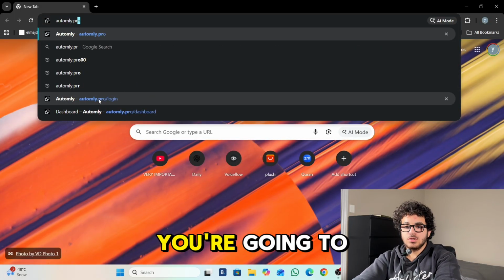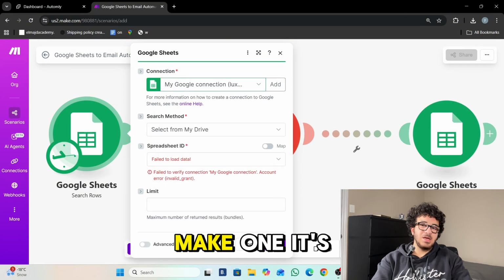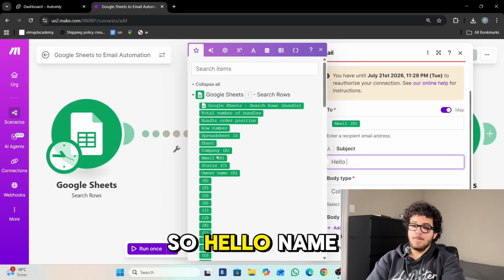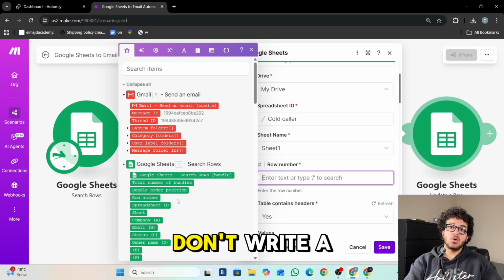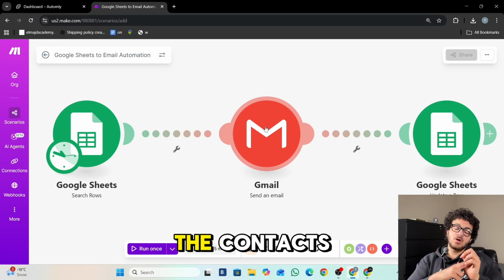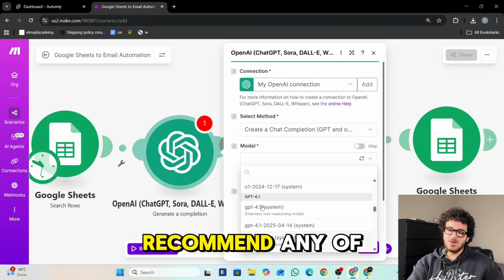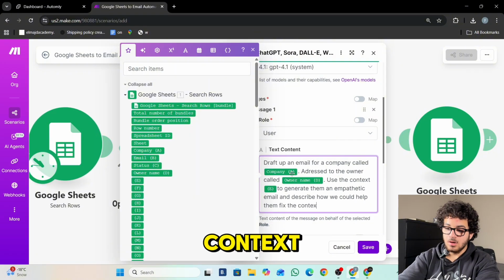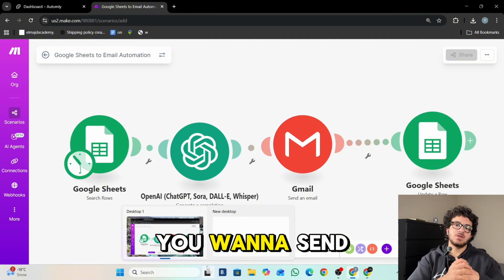Get more clients without doing any work (with a custom AI cold emailer)